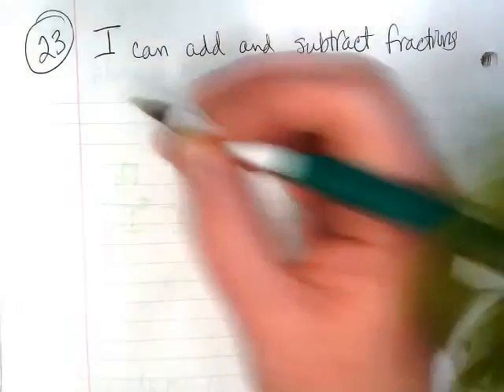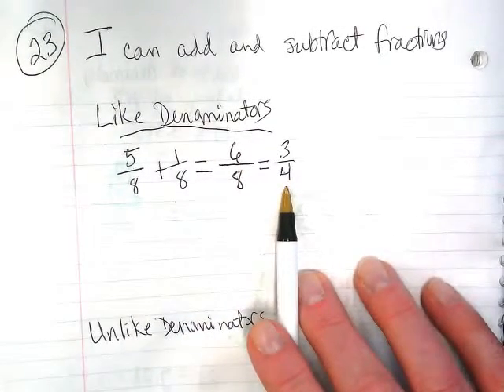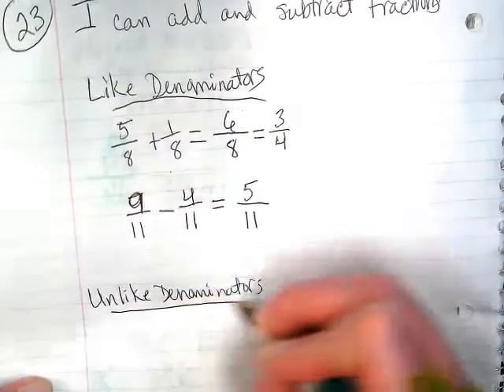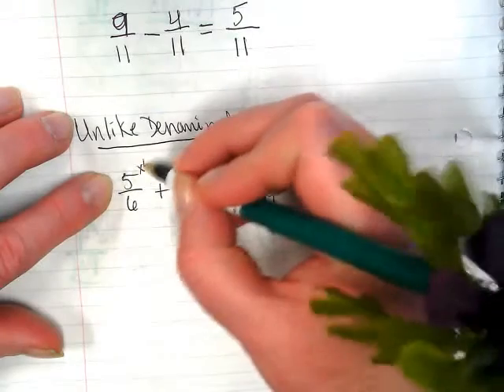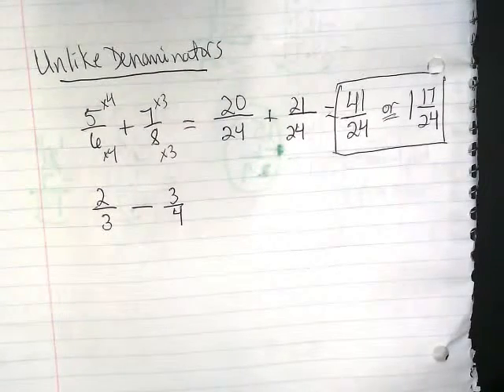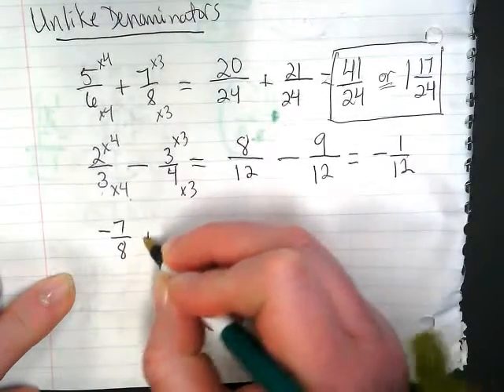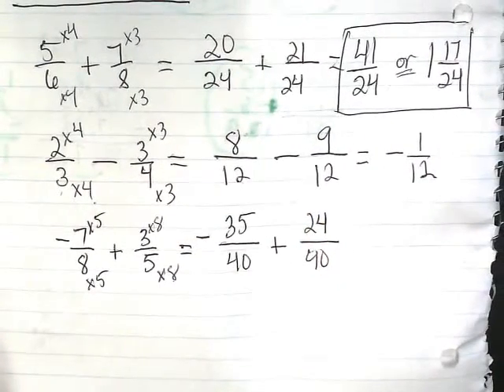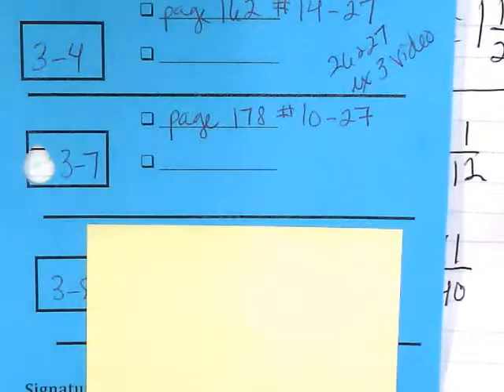Adding and Subtracting Fractions